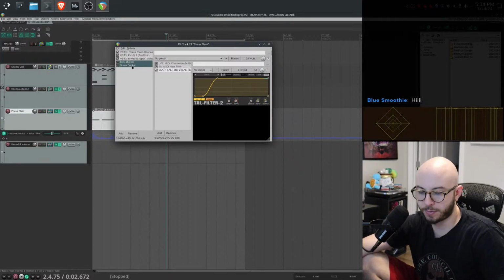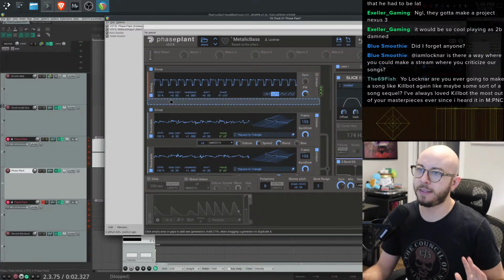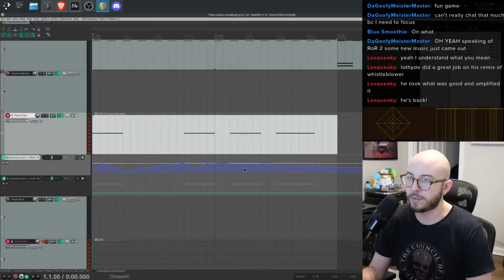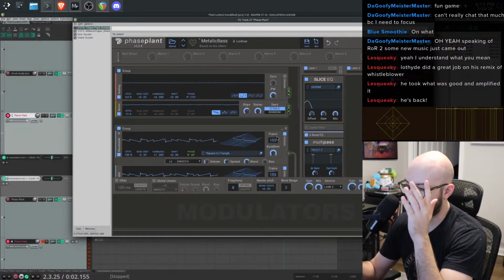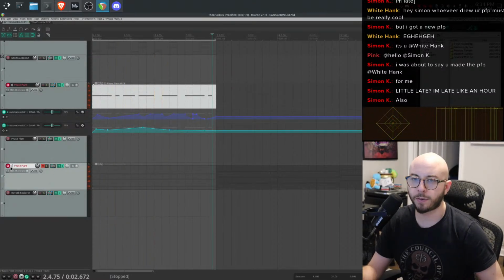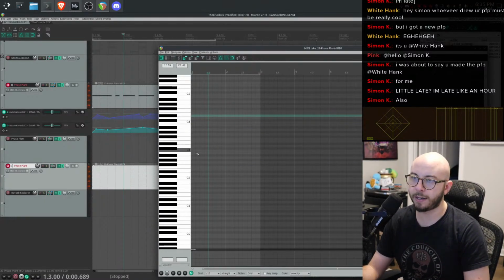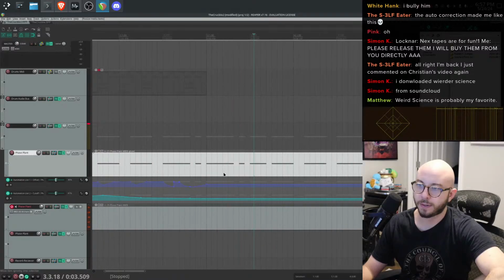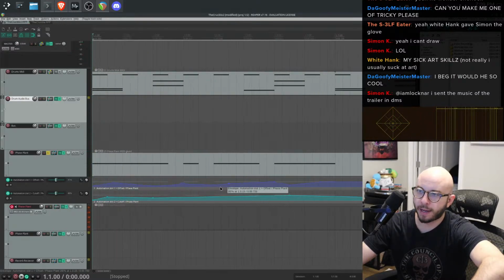Locknar Stream - Reaper Trials 4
More fiddlin with reaper.